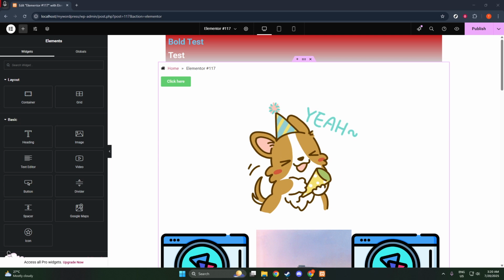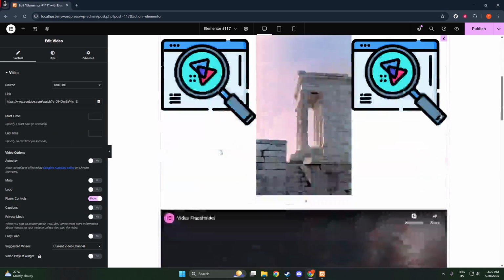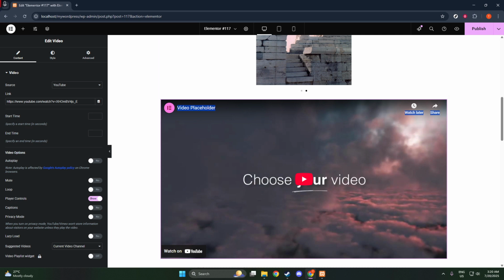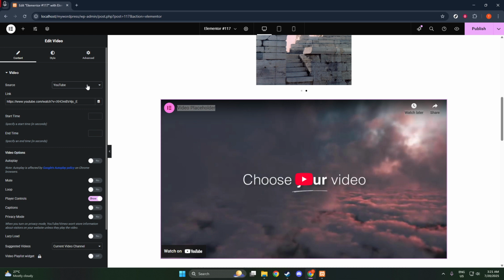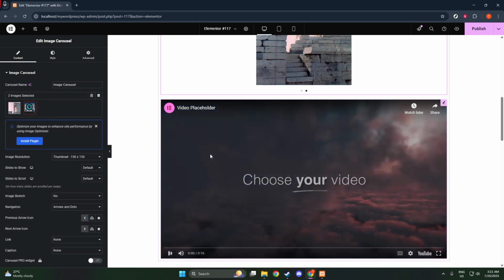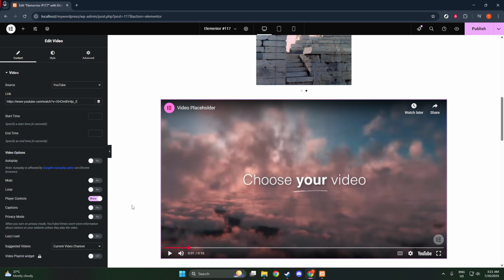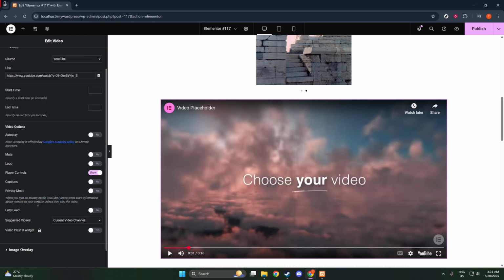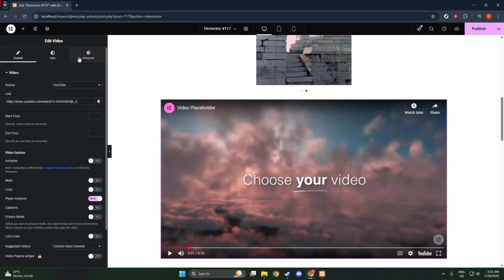How to Embed Youtube Video in Elementor [2026 Full Guide]